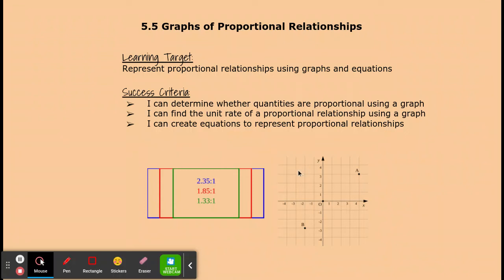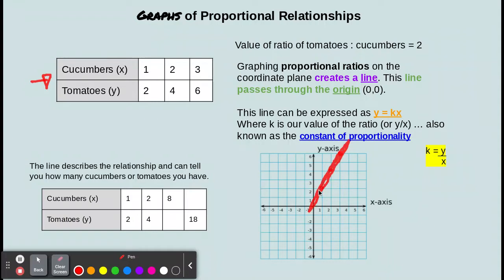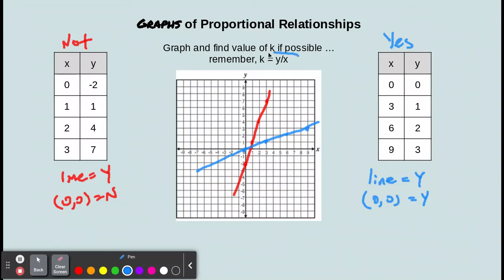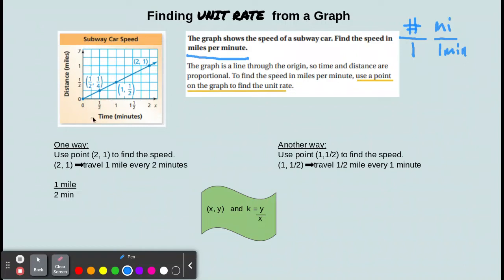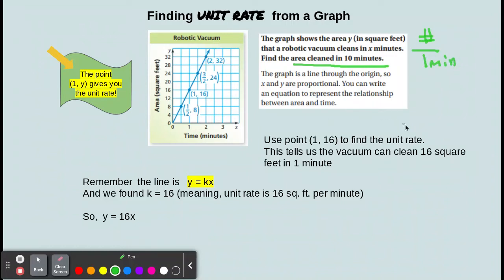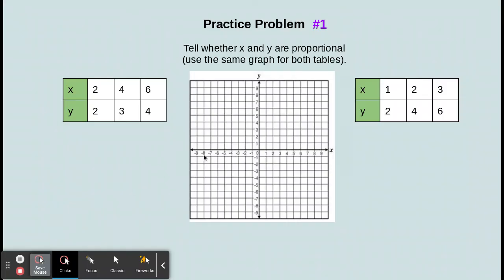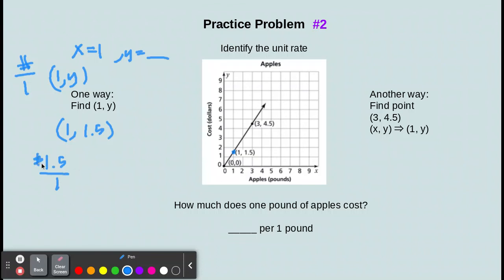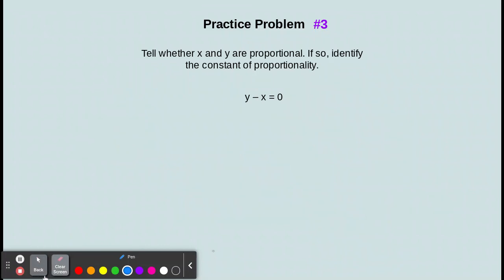Lesson 5.5 Video